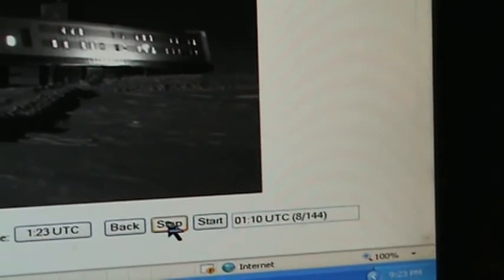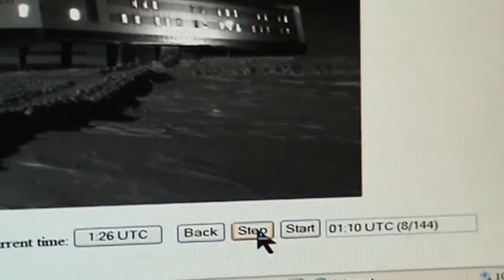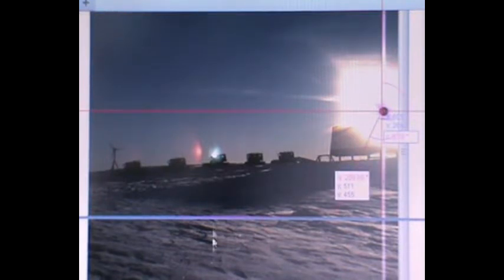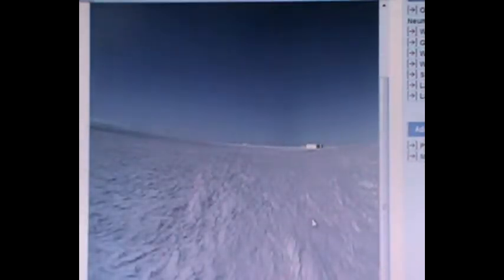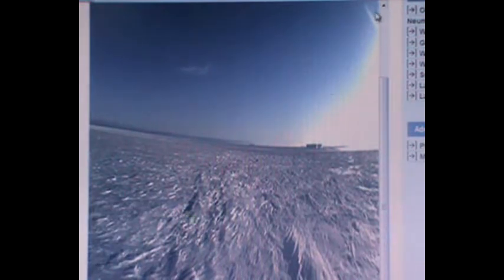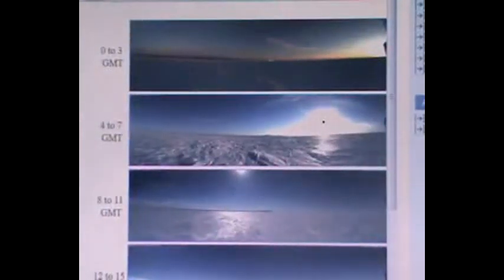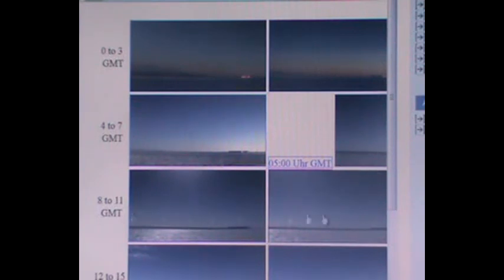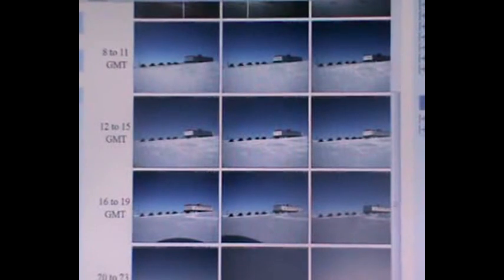HARD PROOF of NIBIRU seen at Nuemeyer Station!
the link is at the top right side corner that says
you very much for being awesome